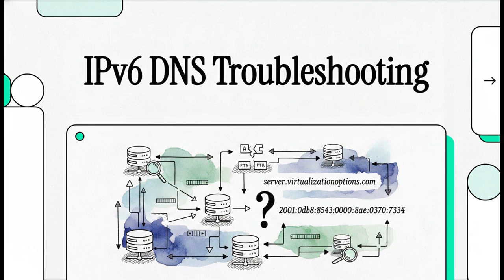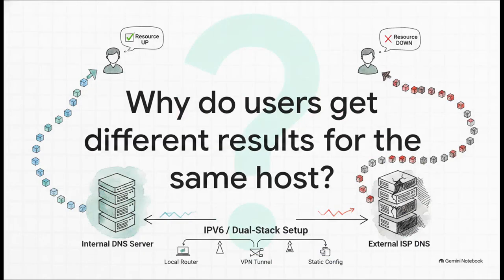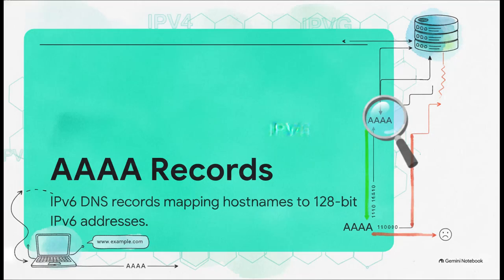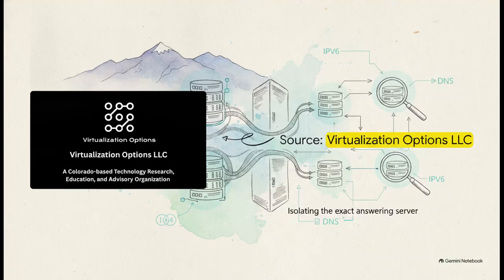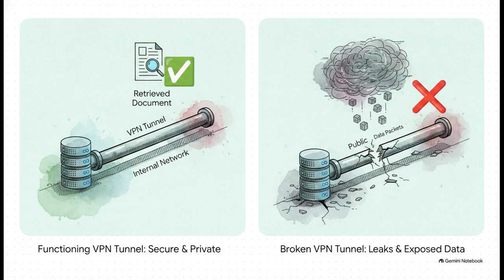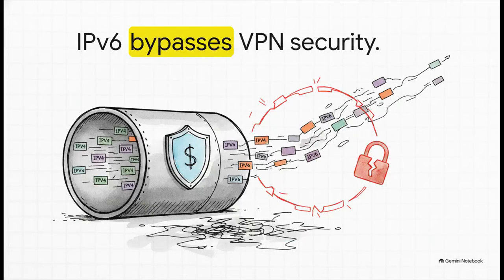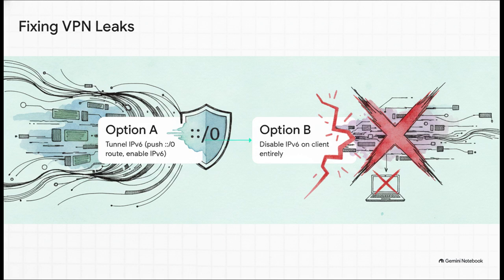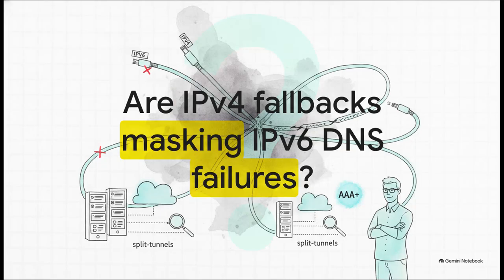Module 7 Alternate Explaination C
Master IPv6 troubleshooting for DNS and name resolution. This guide helps system administrators migrate existing networks to IPv6 smoothly.

This tutorial focuses on Chapter 7 of the IPv6 Troubleshooting for System Administrators and Technical Support series by Virtualization Options LLC. It is designed specifically for technical professionals who are already comfortable with IPv4 environments and need to bridge the gap during an organizational migration to IPv6.

By following this walkthrough, you will clarify the specific DNS interface requirements needed to maintain connectivity during your transition. We break down the complex DNS name resolution process so you can apply these network configuration strategies directly to your current infrastructure setups.

VOLLC Virtualization Options LLC - A Colorado-based Research, Education, and Advisory Organization